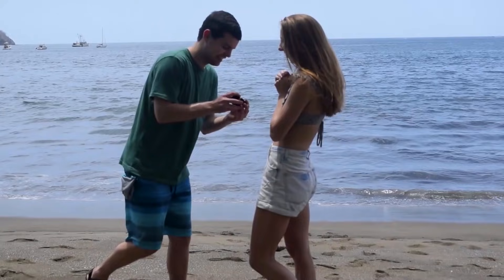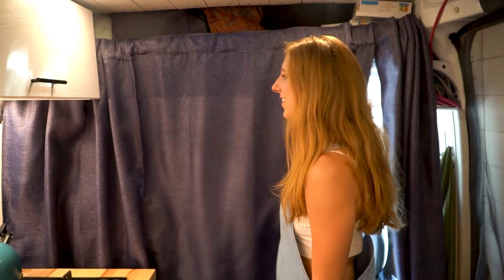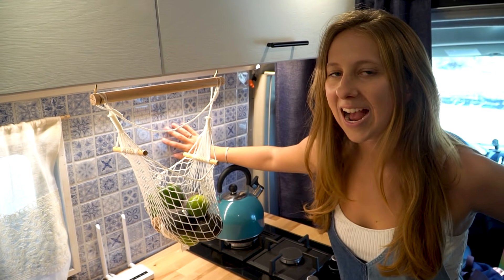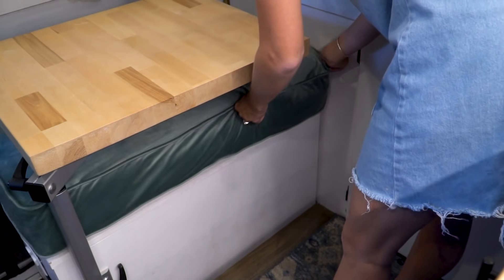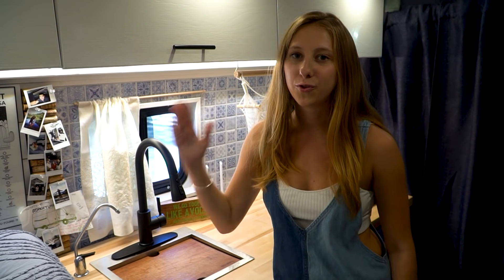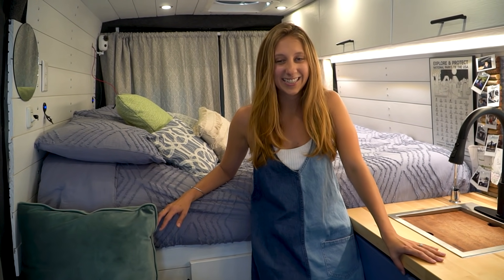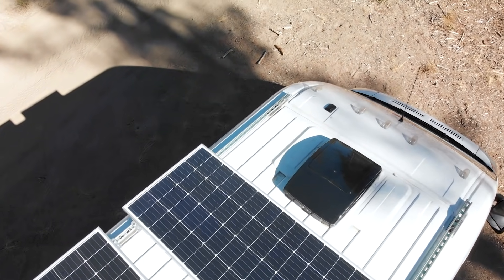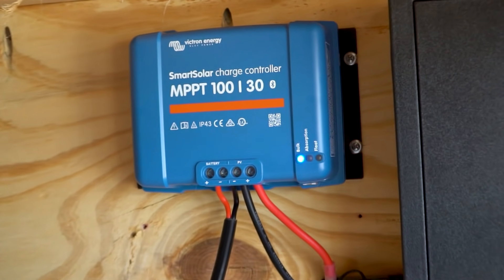VAN LIFE TOUR with TOILET and SHOWER | Ram Promaster 136" WB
We finally got around to making an official van life tour! Watch as we take you on a tour, showing the features we build into our Ram Promaster affectionately named Ronnie. These features include a shower, toilet, running water, propane stove top, and more!

Bamboo Shower Mat
Foam Mattress
Spice Rack
MAGZO Bug Screen (side door)
MAGZO Bug Screen (back door)
Maxxair Fan 6200k
Dicor Caulking
Caulking Gun
Butyl Tape
Eternabond Tape
Fat Mat Sound Dampening
Liquid Nails
Jig Saw with Blades
Electric Sander
12V Cable I WISH I USED
120V Cable
Electrical Panel
Blade Fuses for 12V Loads
Self-Adhesive Cable Straps
Zip Ties
Wire Stripper/Crimper
Butt Splices
Electrical Tape
Promaster Attachments
Solar Panel 200W (We got 2)
Superstrut (much cheaper at Lowes)
Cone Nuts for Superstrut
Shiplap (similar to what we got at Home Depot)
Smart Isolator
Inline Circuit Breakers
4 AWG Cable
Renogy 200Ah Deep Cycle AGM Battery (x2)
Renogy 1000W Inverter
Electrical Panel
Circuit Breakers
On/Off Kill Switch
6 Terminal Common Busbar
12V Switch
12V Dimmer Switch
USB Charger
Battery Monitor
Kreg Pocket Holes
Nature's Head Composting Toilet
LED Strip Lights
Paint Guard Mold Prevention
Ruvati Sink with Cutting Board
Black Faucet
2 Burner Stove Top
Under Sink Water Purifier
Grey Water Tank
Camco Sink Drain
Shower Head
Pipe Thread Sealant

Traveling is embedded into our relationship as we met on a Spring Break cruise in 2016. Since then, we haven't stopped traveling together in the United States and abroad. We left New York in July 2019 to travel the world and we took work with us, including starting a travel vlog. We have made it our mission to slow travel for 16 months throughout South America and Asia and to create travel videos along the way.

Due to the pandemic, we changed course and bought a van to convert into a campervan (vanlife) to travel to all 50 National Parks in the lower 48 states (excluding Hawaii and Alaska) before Christmas.